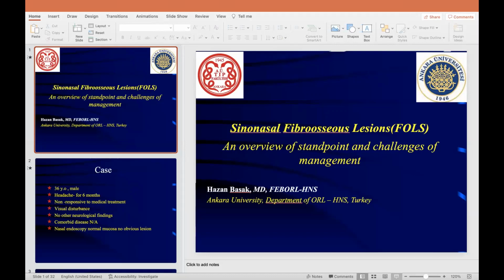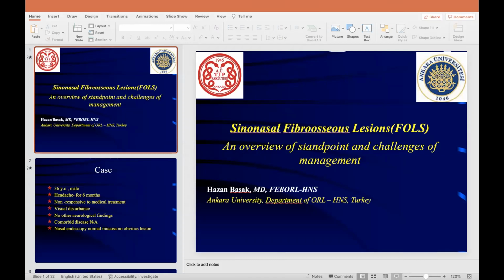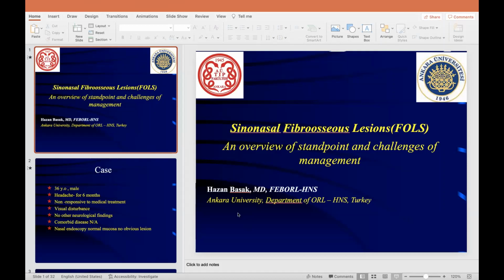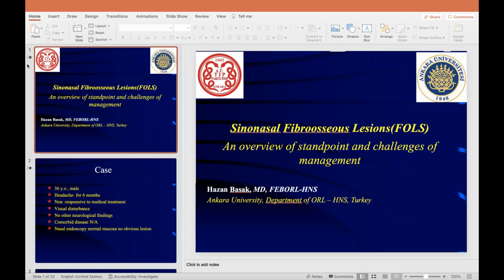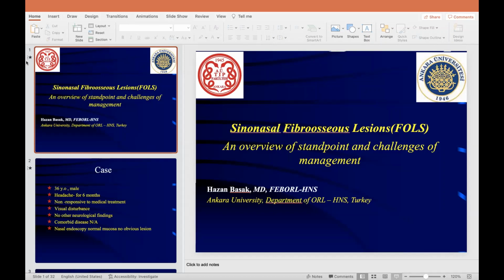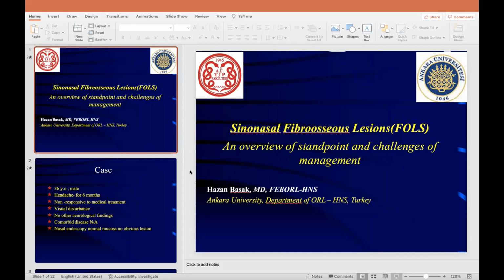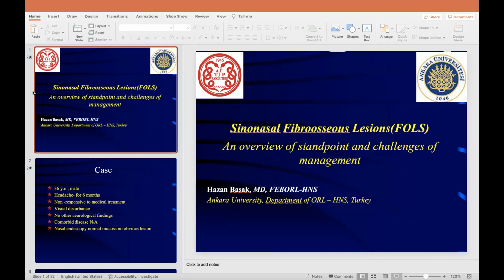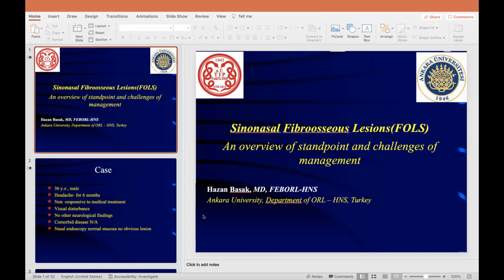Sinonasal Fibro-osseous Lesions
Dr Hazan Basak